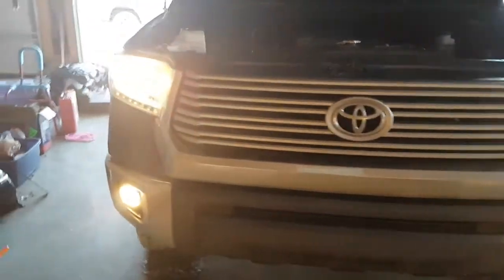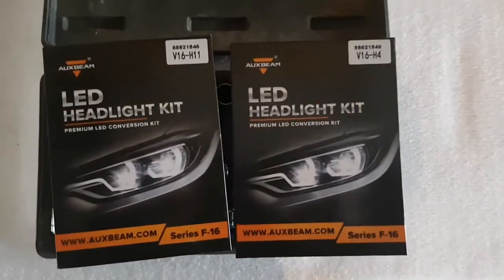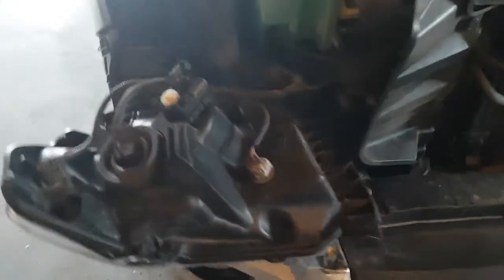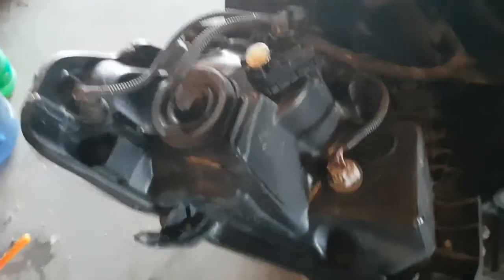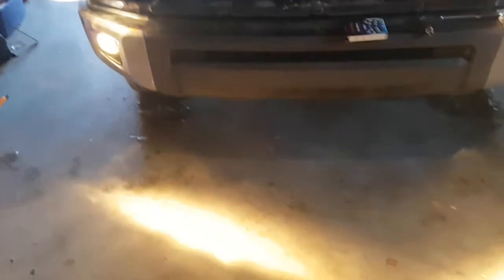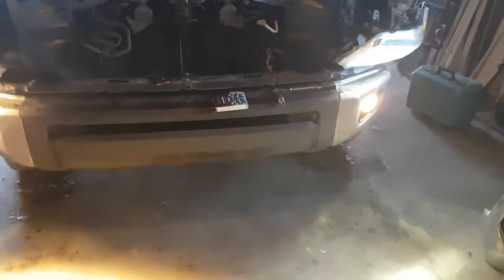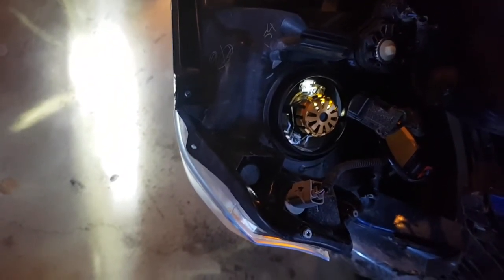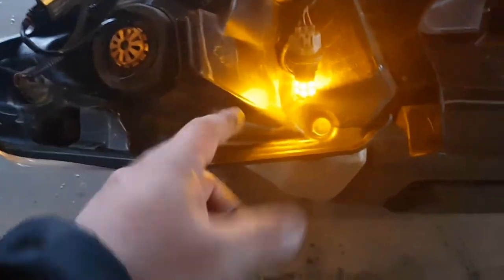2014 tundra led headlight & fog light bulb upgrade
Installed Auxbeam's F-16 series led bulbs into my 2014 Toyota Tundra Limited, as others reviewed they put out tons of light.  Had to remove the grille and the cowlings from under the headlights to access the headlight assembly and screws (15 minute job)... a bit of a pain when it's cold dealing with plastic clips...overall I'm satisfied, the headlights were H4 bulbs and fit right in no problems, the fog lights were H11 bulbs to replace Toyota's H16(? Toyota made their own bulb series for these I guess, cause the look nothing like regular h16) bulbs ...they were a bit more of a pain but they do fit...